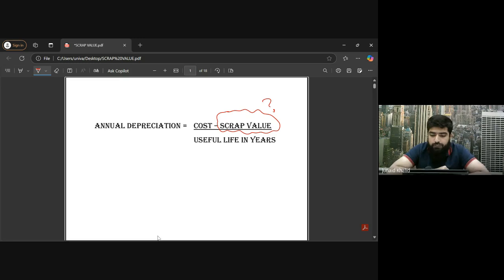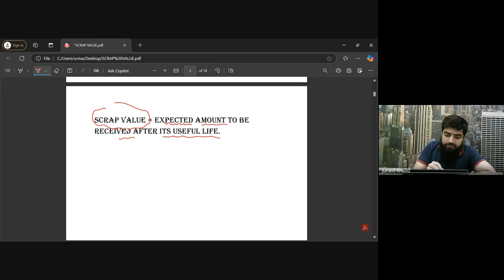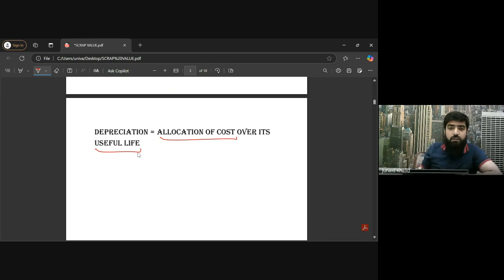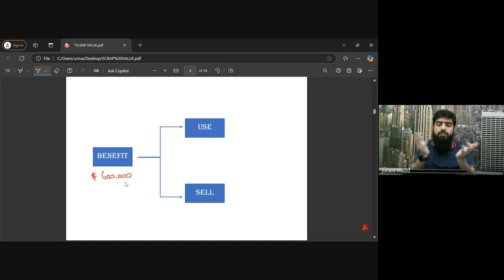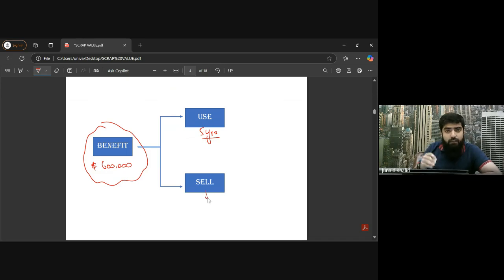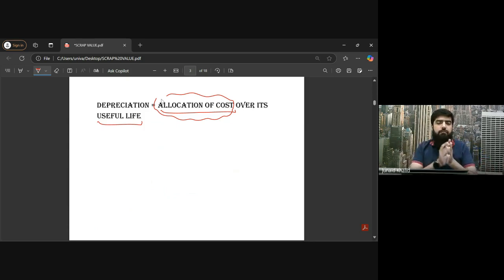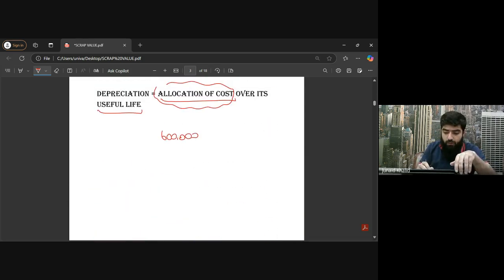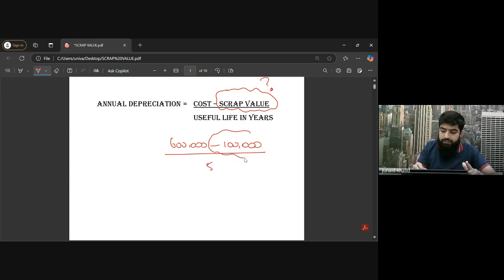"Depreciation Calculation: Why Scrap Value Matters" by M. Junaid Khalid l English Language l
"Learn why scrap value is a crucial component in depreciation calculations. In this video, we'll explore the concept of scrap value, its significance in depreciation, and how it affects the calculation."
 "Get a clear understanding of depreciation calculations and the importance of scrap value. This video breaks down the concept, provides examples, and explains why scrap value is deducted when calculating depreciation."
 "Discover the secrets of depreciation calculations! In this video, we'll delve into the world of scrap value, its impact on depreciation, and why it's essential to consider it when calculating depreciation."